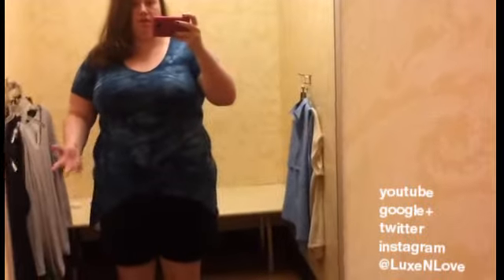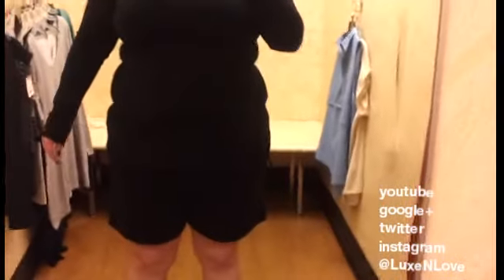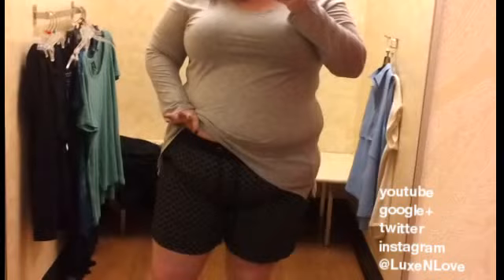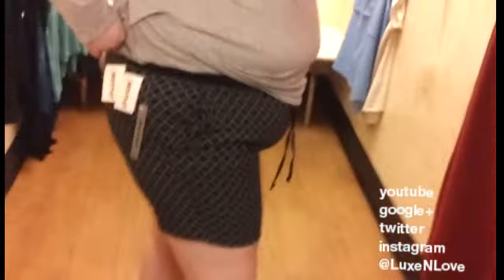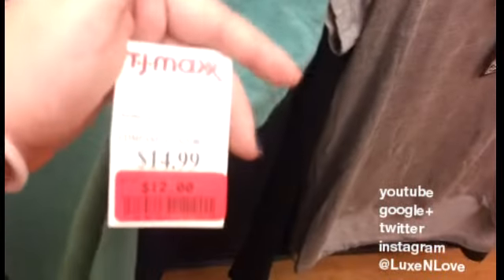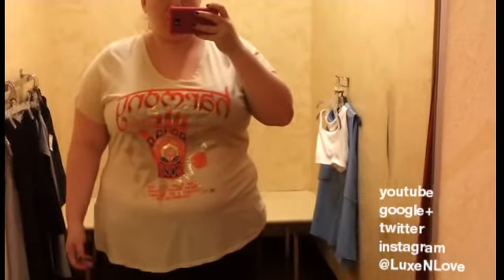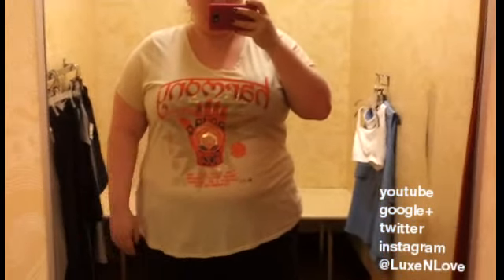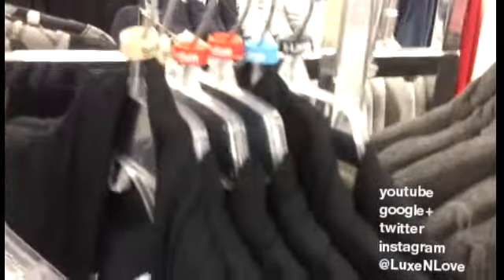T.J.Maxx Plus-Size Try On | Inside the Dressing Room/Try On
▷ Have you seen my previous video? PLUS-SIZE AERIE AMERICAN EAGLE SWIMSUIT & CLOTHING TRY ON | INSIDE THE DRESSING ROOM »

▷ OTHER VIDEOS YOU MIGHT WANT TO SEE:
👚👗 WALMART | PLUS SIZE TRY ON 👚👗

inside the dressing room
try on haul
plus size try on
porcelain skin make up
red head make up
make up for red heads
fair skin make up
make up review
foundation review
beauty review
beauty haul
haul

ootd
plus size ootd
fashion haul
fatfashion
fatkini
full figure fashion
clothing haul
shopping
tjmaxx plus size
tjmaxx
shopping at tjmaxx
plus size at tjmaxx
T.J.Maxx plus size
T.J.Maxx plus size haul
deb plus size
torrid plus size
lane bryant plus size
forever 21 plus size
LuxeNLove